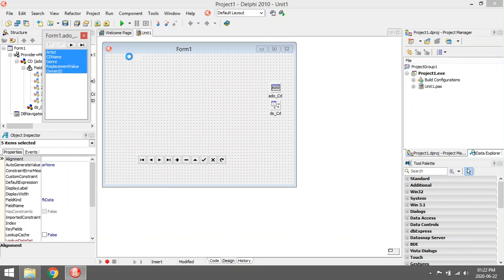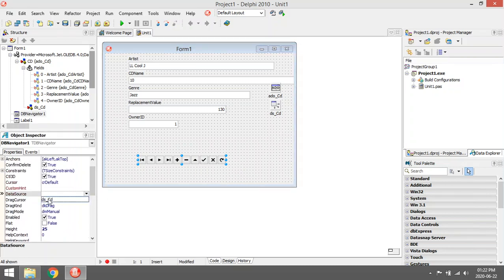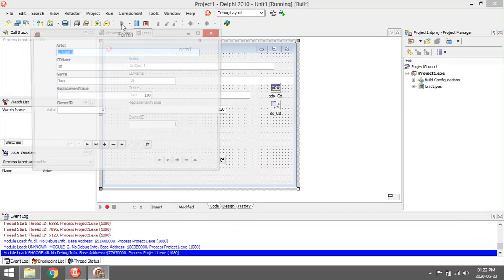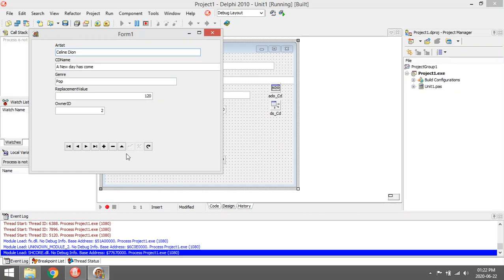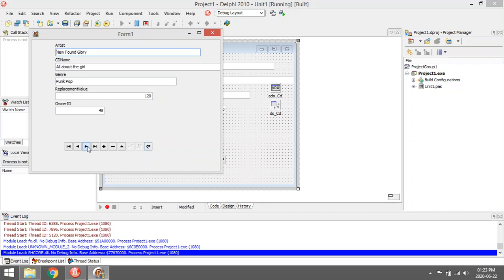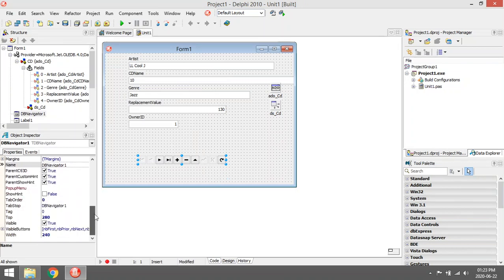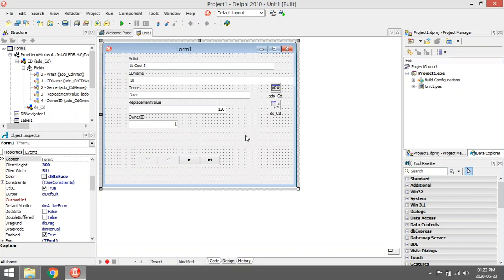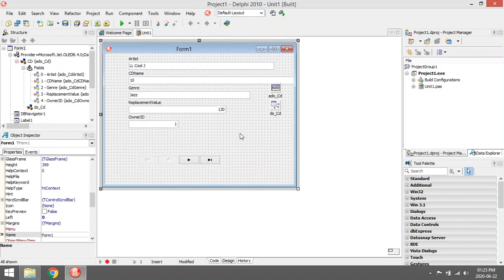Delphi - DBNavigator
Use a dbnavigater to navigate through a table.

DBEdits DBNavigator Datasource Adotable Connectionstring

PAT
Information technology
Delphi programming
Delphi Coding
Grade 10
Grade 11
Grade 12
Practical assessment task
Delphi tutorials
Learn Delphi
Delphi walkthroughs